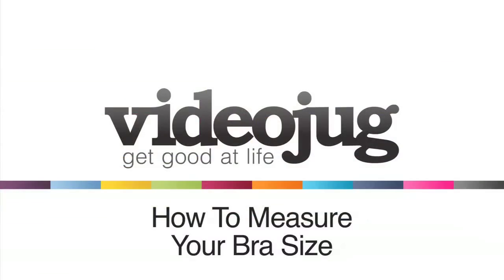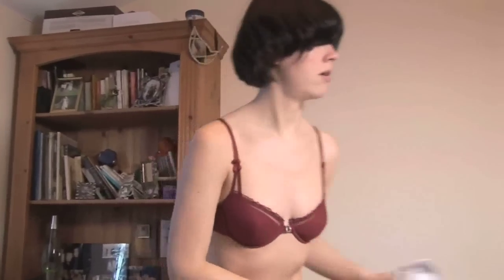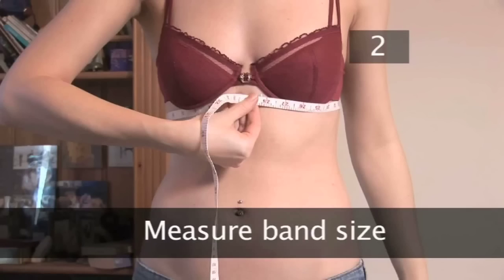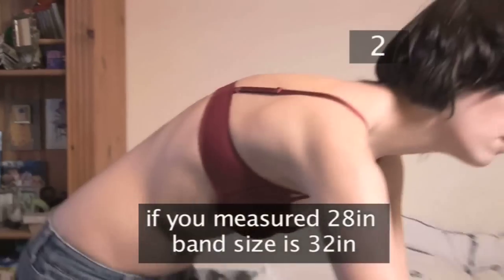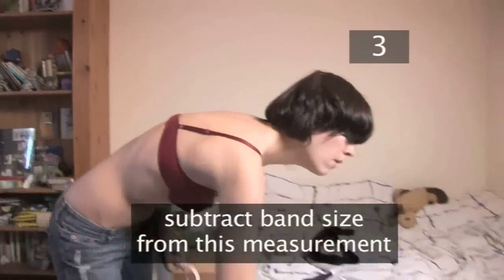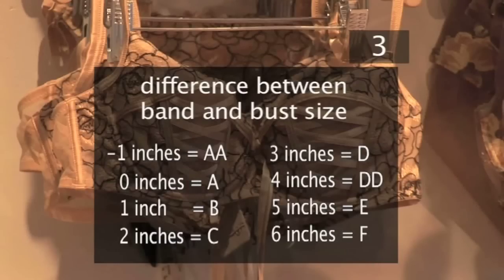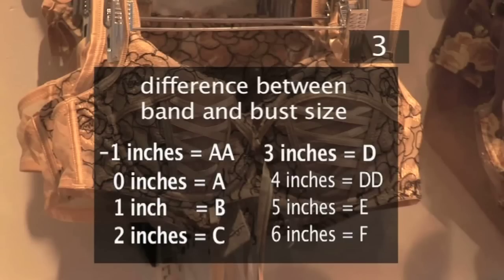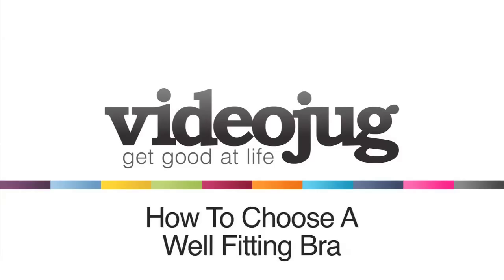How To Measure Your Bra Size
A poor fitting bra can be a very painful experience. VideoJug shows you how to measure your bra size correctly to allow maximum freedom and comfort. Never have the wrong bra measurement again!